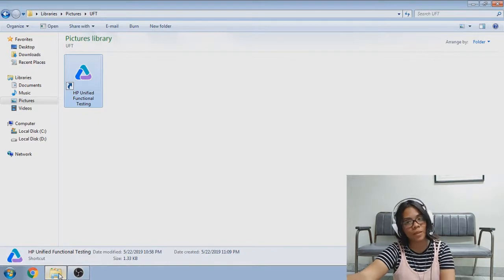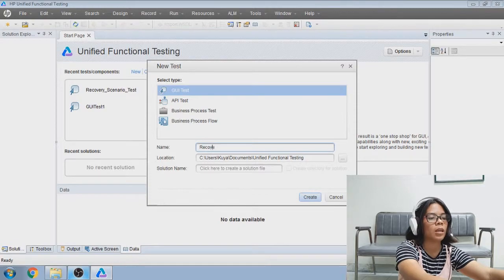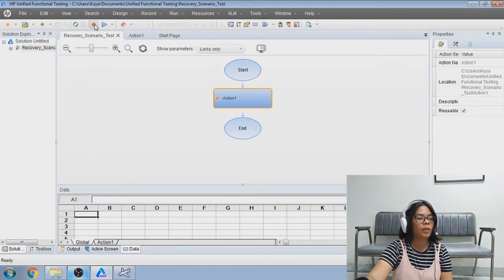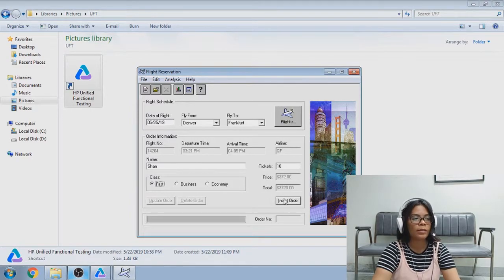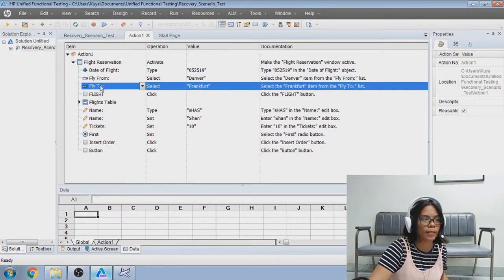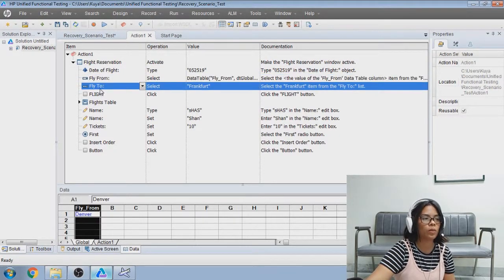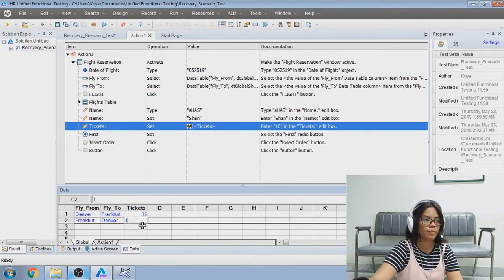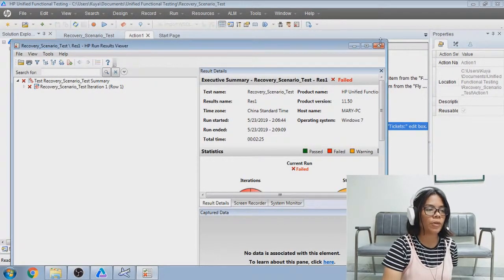Module 17: Using Recovery Scenarios (Part1)